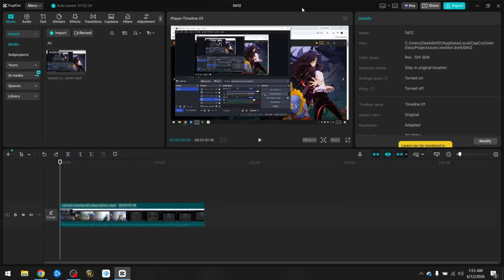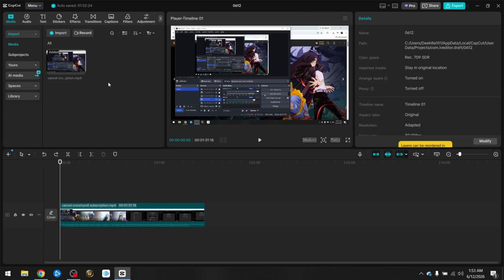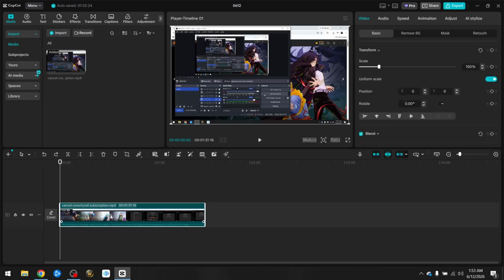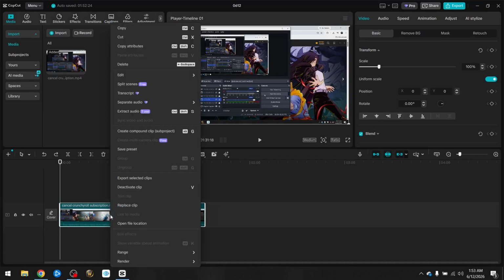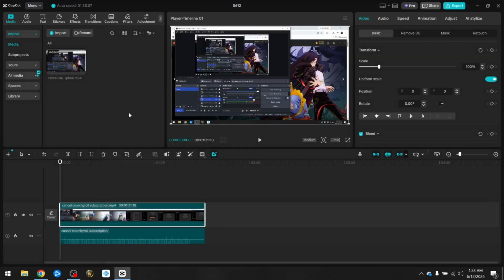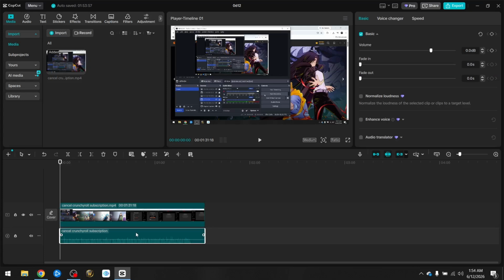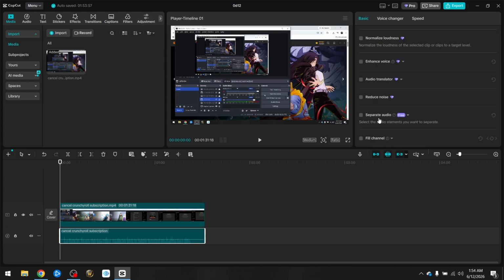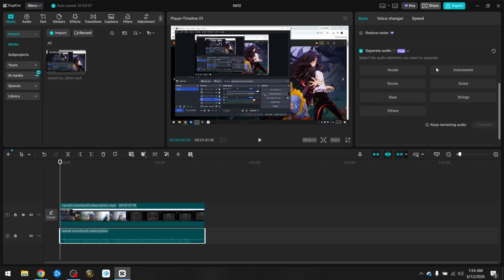HOW TO REMOVE MUSIC FROM A VIDEO BUT KEEP VOICE ON CAPCUT (2026)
In this video, I am going to show you how to remove music from a video but keep the voice on CapCut. Learn how to separate audio tracks, mute background music, and preserve voice recordings for better video editing. This CapCut tutorial is simple and beginner friendly.